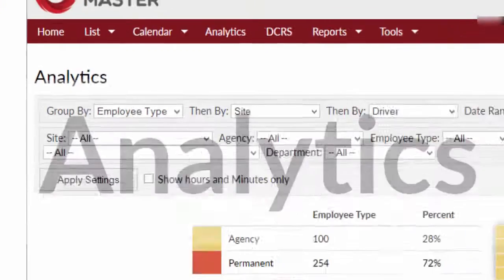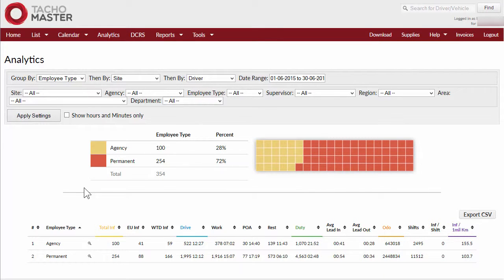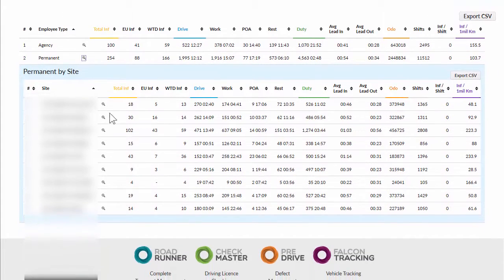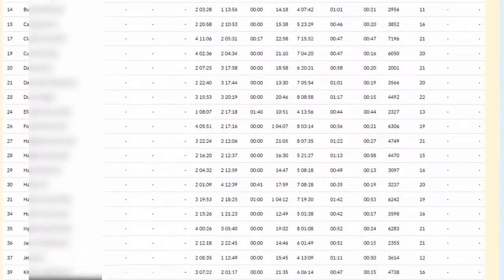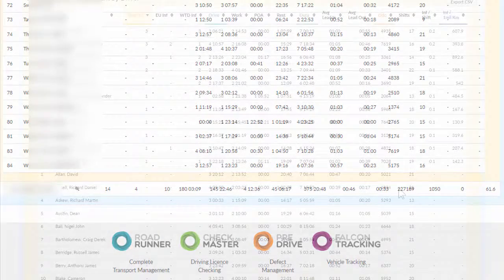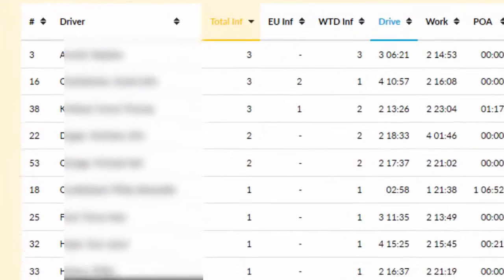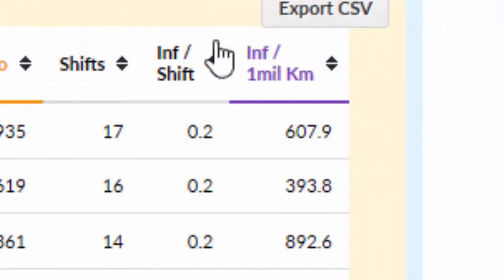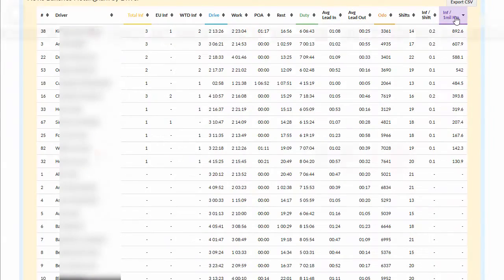Analytics - Tachomaster Tachograph Analysis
- Tachomaster - the market leading Tachograph Analysis solution. This tutorial explains how the new Tachomaster Analytics can be used